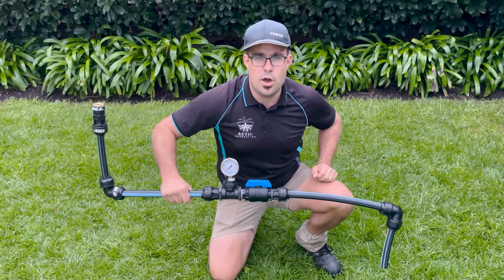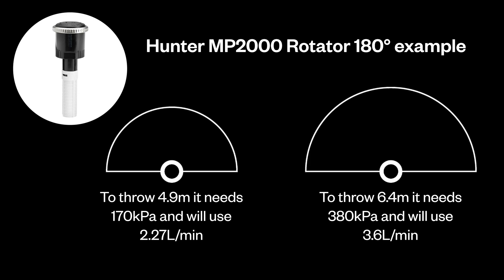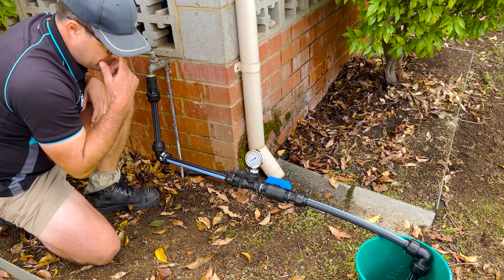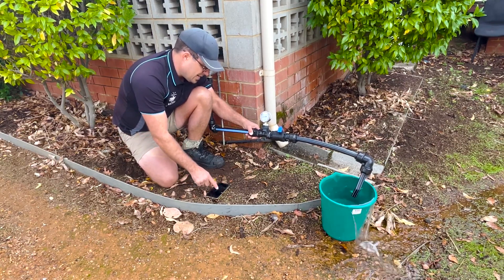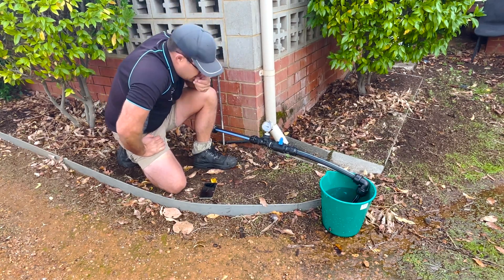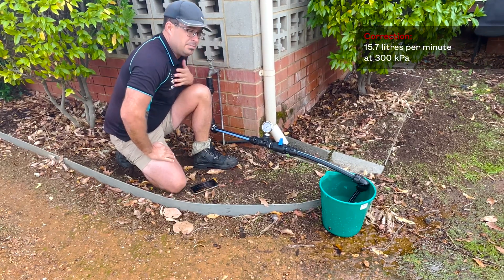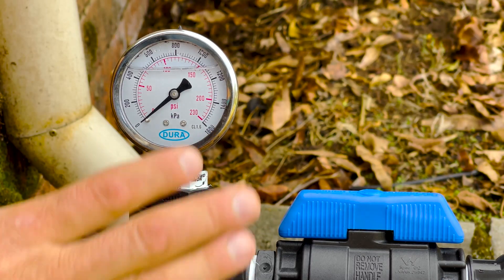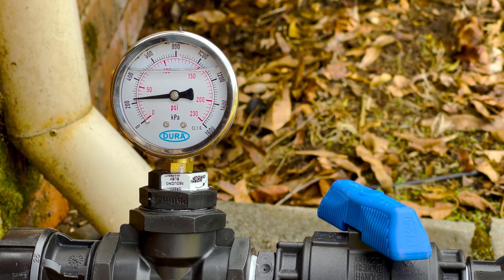How To Build An Irrigation Pressure Tester At Home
Learn how to build a DIY pressure tester for your home irrigation system in Australia.

Welcome to our YouTube video! We're excited to share valuable insights about reticulation and irrigation with you. While this informative video is free, we also have an exclusive full step-by-step version available.

In my nearly 20 years of experience in installing and repairing irrigation systems, I've gained a wealth of knowledge that I'm passionate about sharing. Throughout my career, I've trained numerous individuals from scratch, and now it's your turn to learn how to DIY your own reticulation.

The first crucial step in this process is acquiring a pressure tester. Prior to creating my own, I hadn't come across one that I was satisfied with.

If you're hesitant to hire a tradie like myself, who ensures quality work but comes at a cost, I completely understand. That's why I wanted to create a video guide to help you with your reticulation projects at home. So many times at home, I have been trying to fix something and thought to myself, "I wish there was a video showing me how to do this with the parts I need."

While we do offer our pressure tester course for a fee, it pales in comparison to the potential expenses of redoing your landscaping if your irrigation system has to be completely reconfigured due to poor planning. Additionally, our course provides an itemised list of parts with codes, ensuring you purchase the right components on your first visit to the retic shop, saving you time and effort.

Wishing you much success in your irrigation endeavours.

0:00 - Intro
0:20 - The importance of doing a pressure test for irrigation systems
1:10 - Why do I need an irrigation pressure tester?
2:02 - How to use an irrigation pressure tester